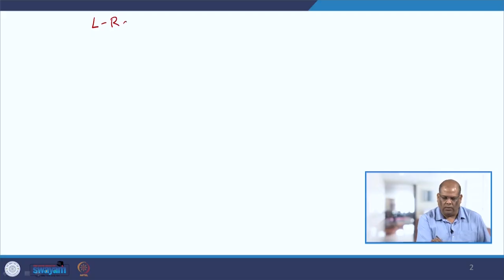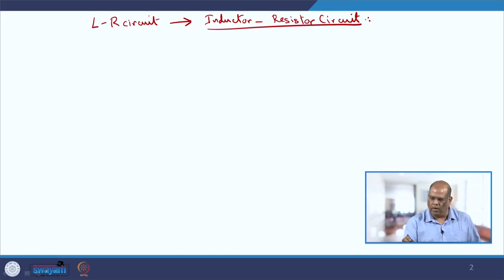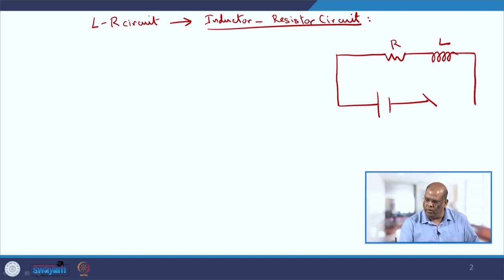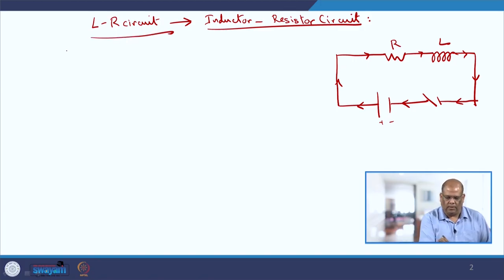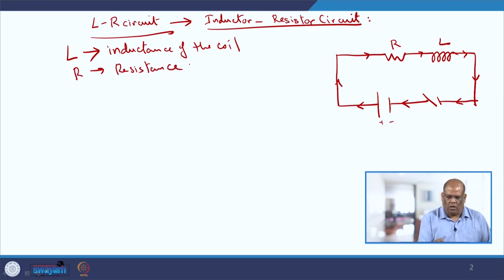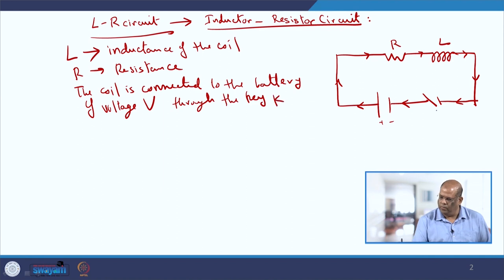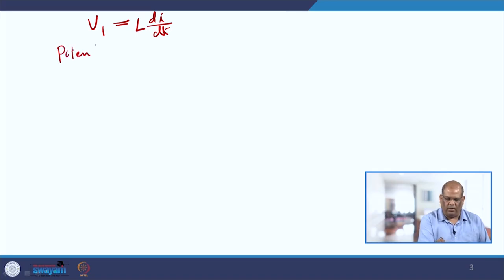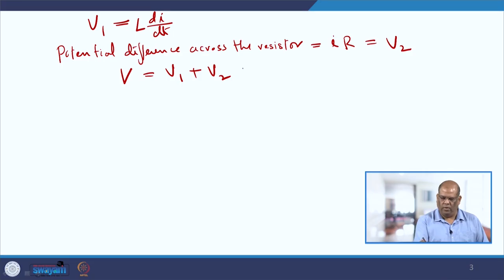Growth and decay in L-R circuit